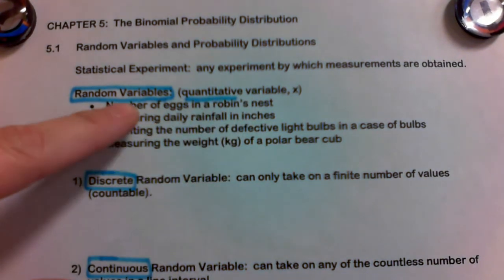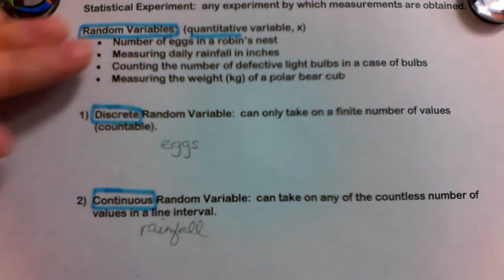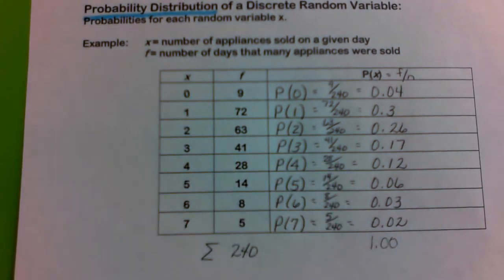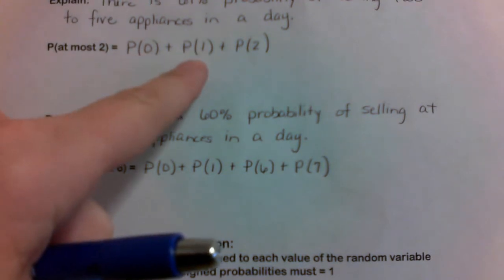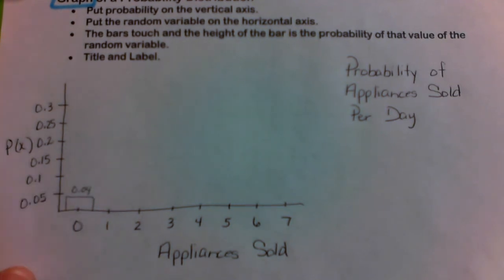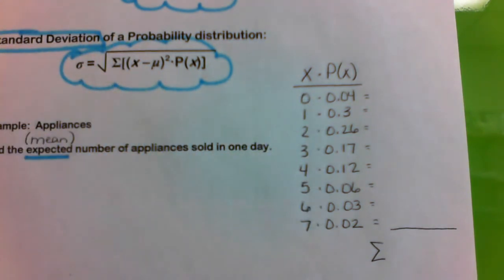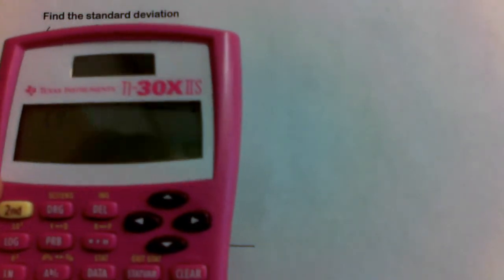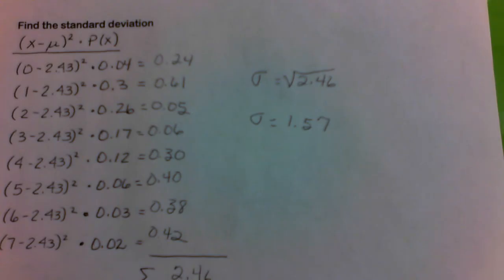MommaSham Math Statistics Chapter 5 1